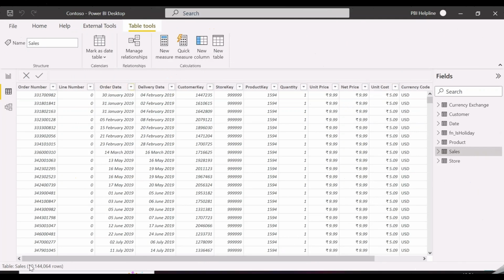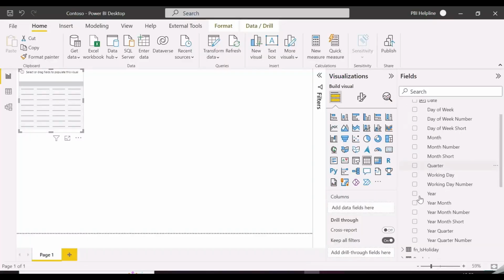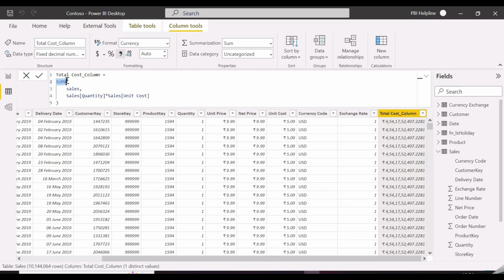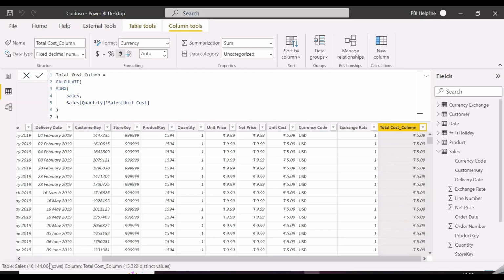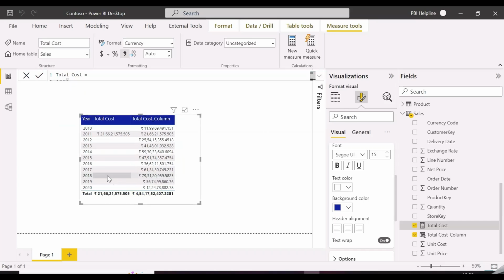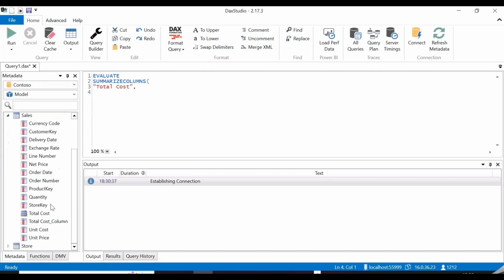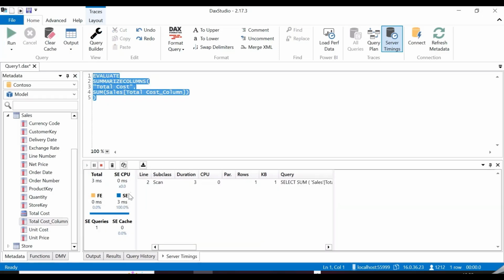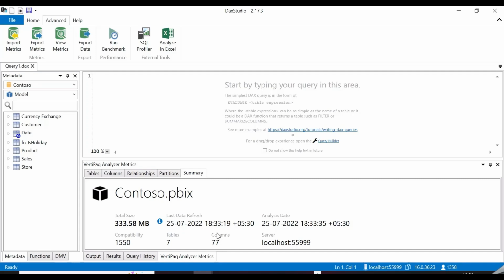ROW CONTEXT FILTER CONTEXT AND CONTEXT TRANSITION IN POWER BI | FORMULA ENGINE AND STORAGE ENGINE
- What is the difference between row context and filter context in Power BI?
- What is evaluation context?
-  Row context and Filter context

Our videos are mostly specific to real time challenges faced into Power BI projects and its solutions. We use smart and most efficient techniques to solve such challenging situations in Power BI and DAX.